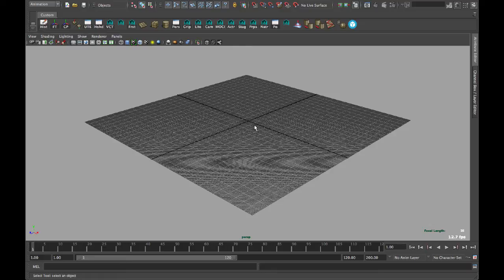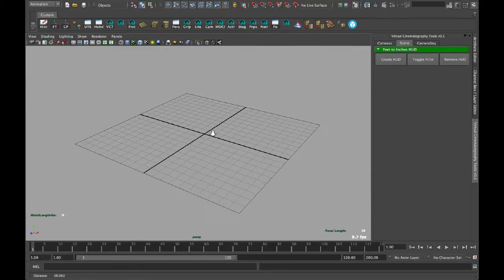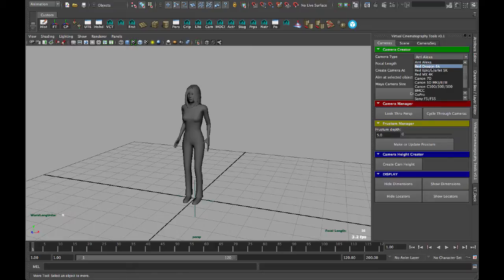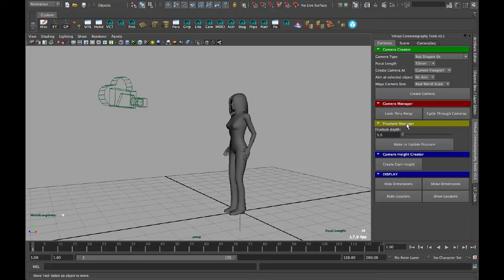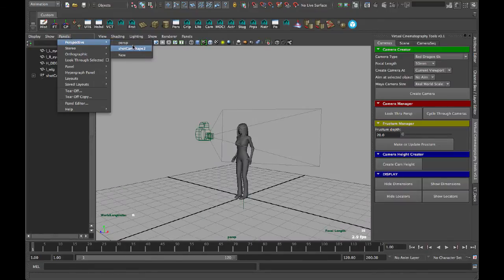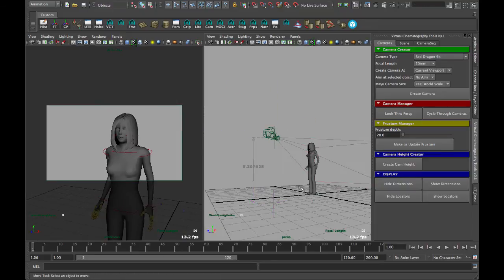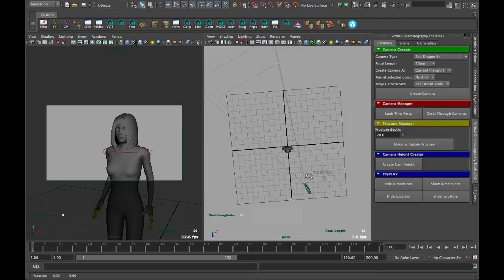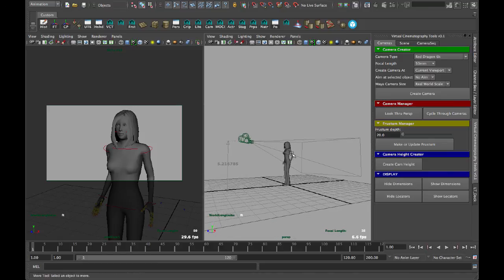Virtual Cinematography Tools Plugin for Maya v2.0 Alpha